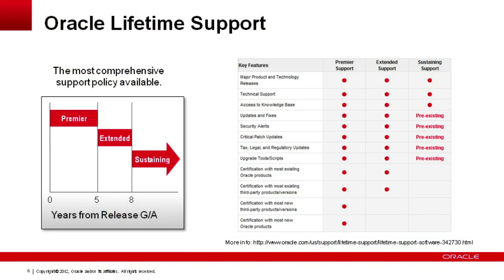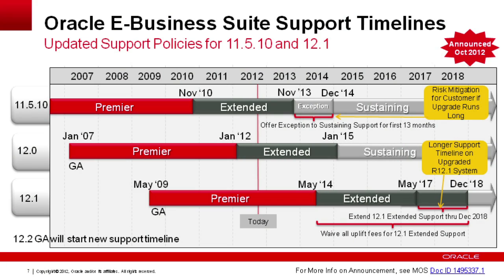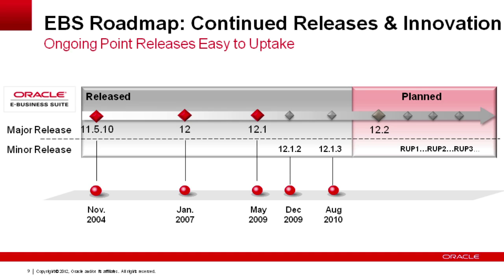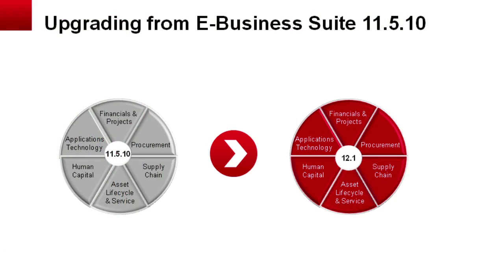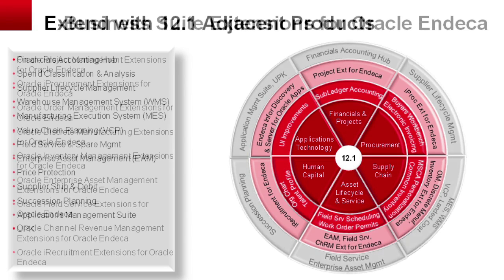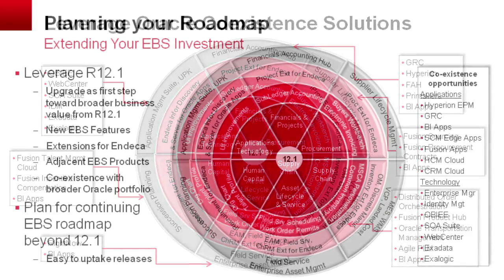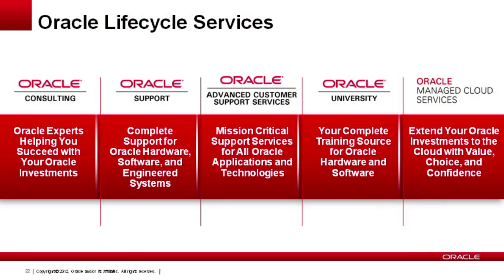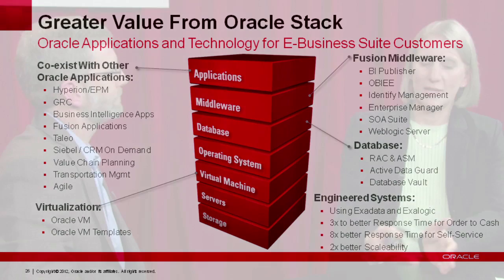Continuous Access to Innovation: E-Business Suite